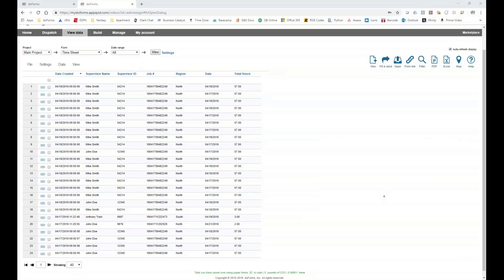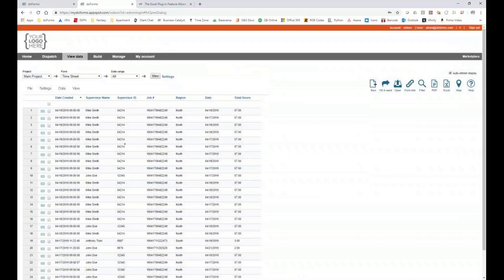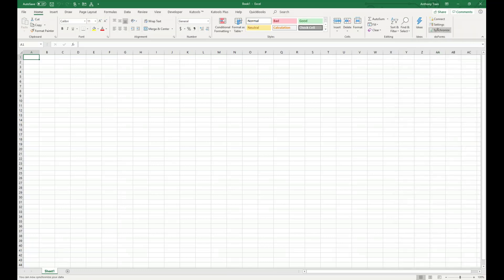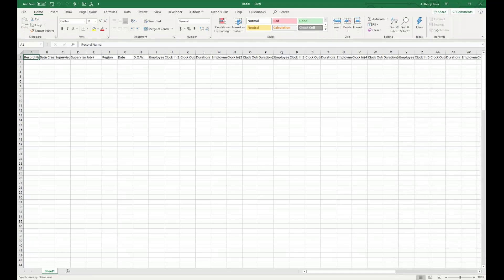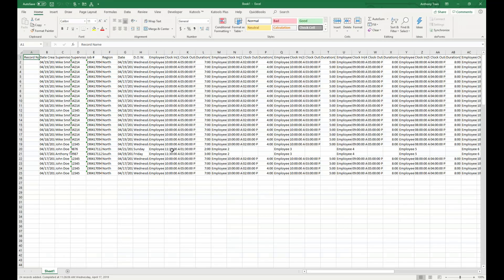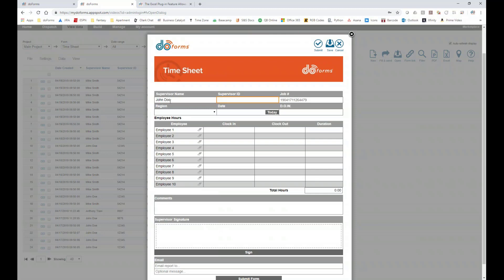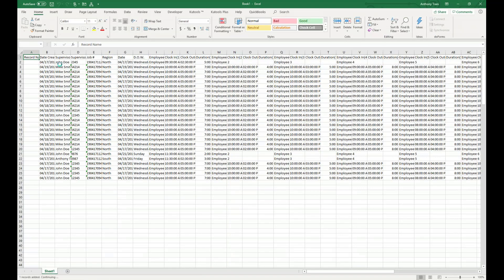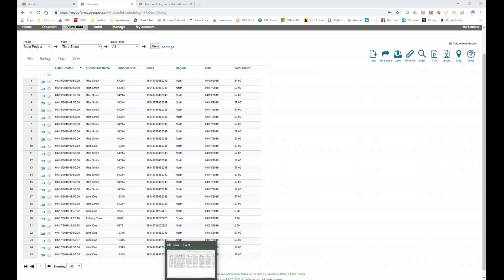Mobile Forms App | Excel Plugin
Access your data from within your Windows based Excel Spreadsheet. With doForms in your Excel menu you simply enter your login credential and pick your form.